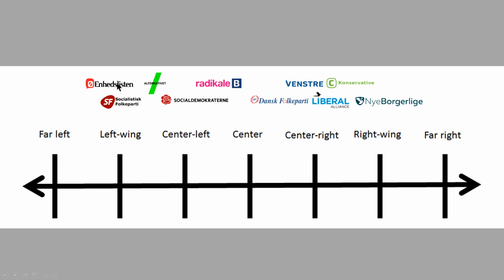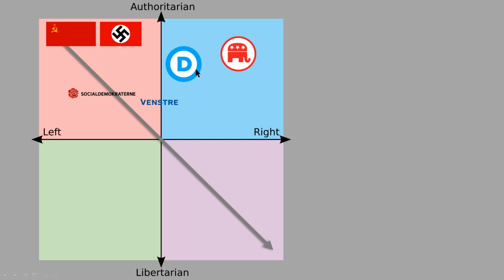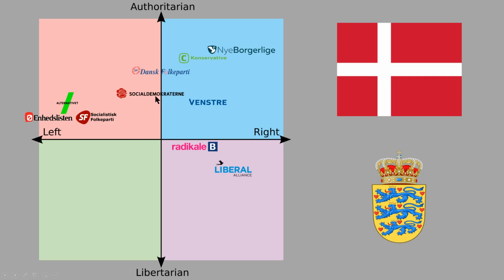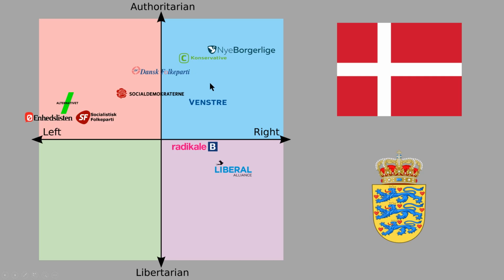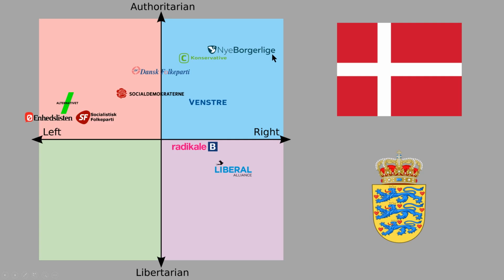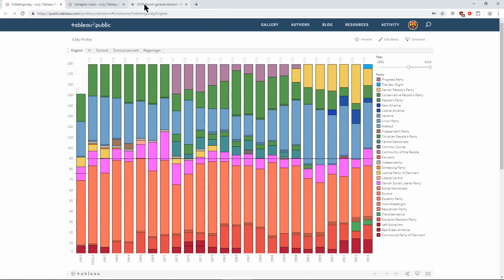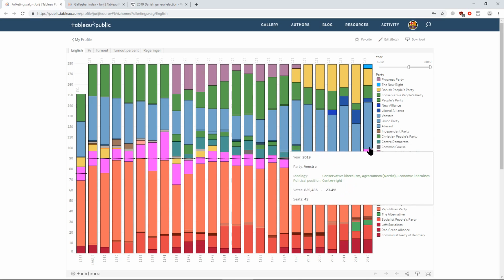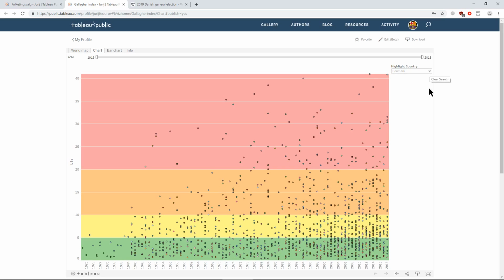Political parties in Denmark explained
I recorded a video, but it was 25 minutes long. Way too long so I rerecorded it. That one was 30 minutes. I rerecorded it again to make it shorter, but now it's 37 minutes. Well, seems like it's just long. But I will try to make 10 minute videos about other countries instead.